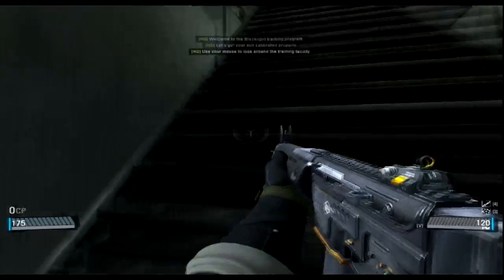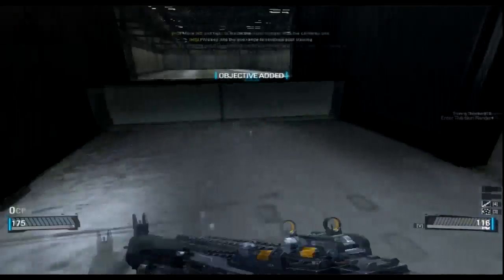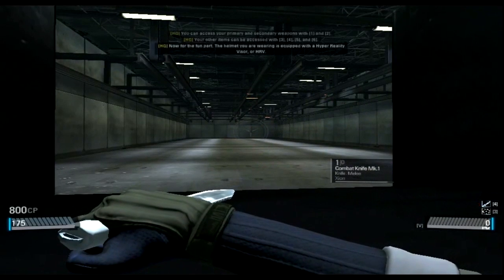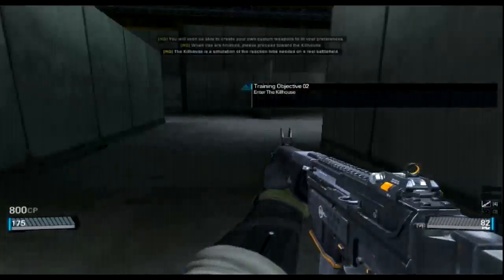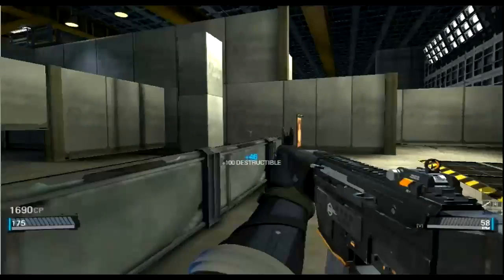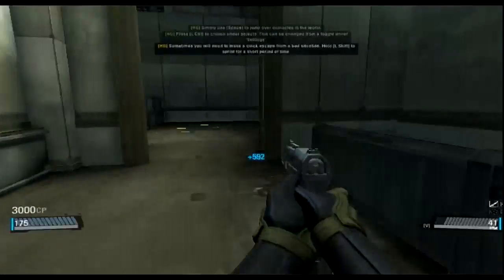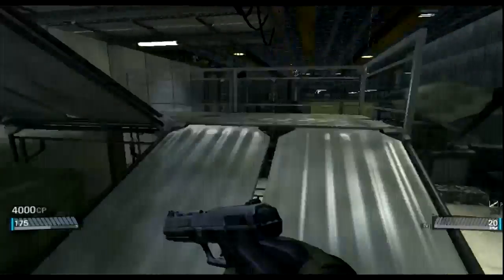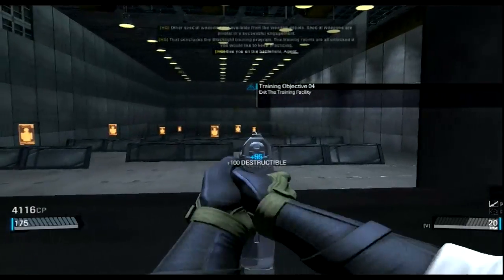Blacklight: Retribution Open Beta - Training Gameplay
Training session in blacklight: retribution open beta which just came out today

Multiplayer gameplay coming tomorrow!